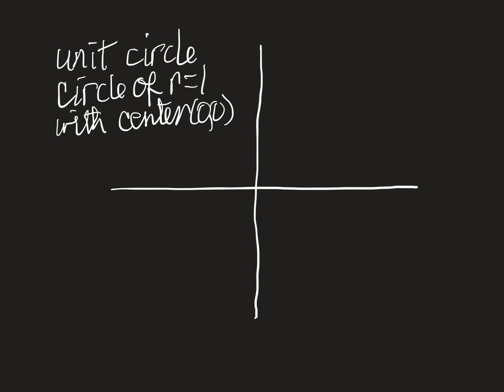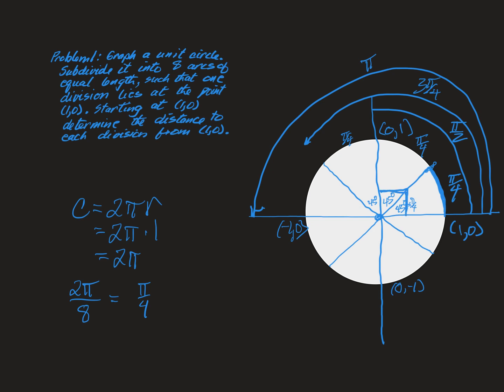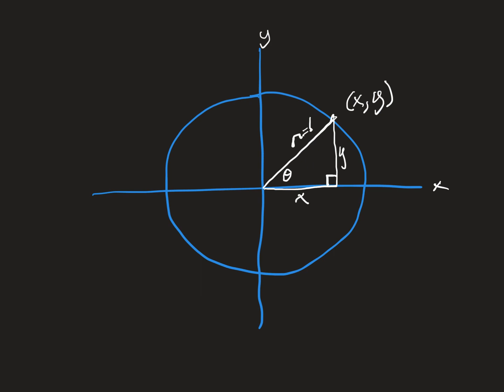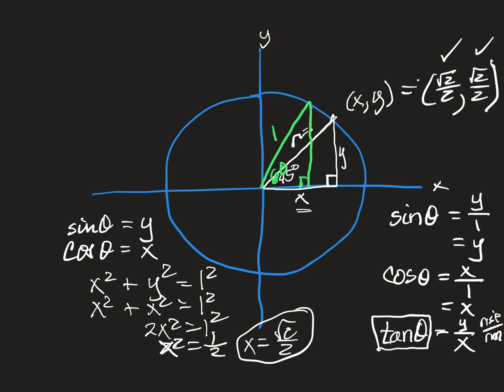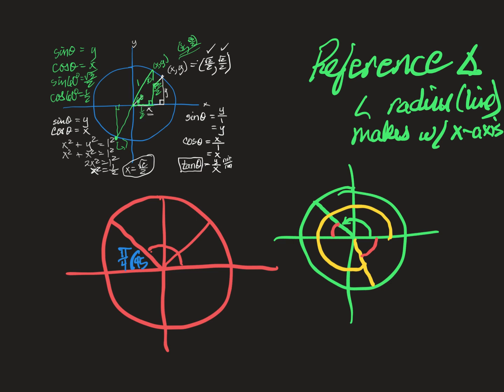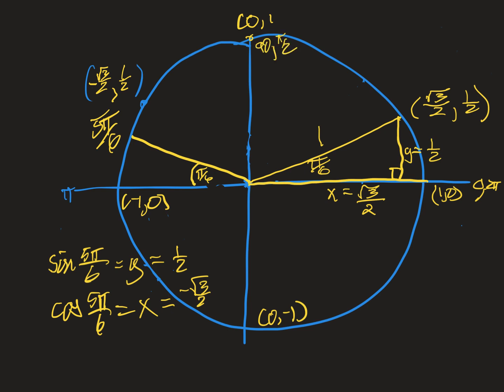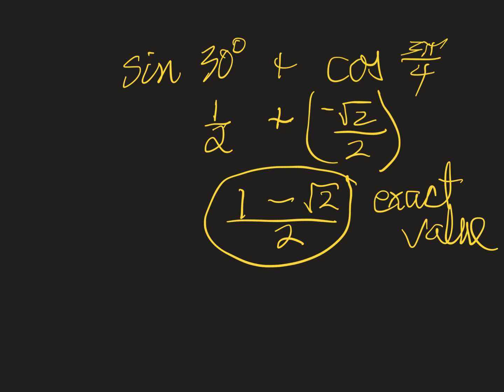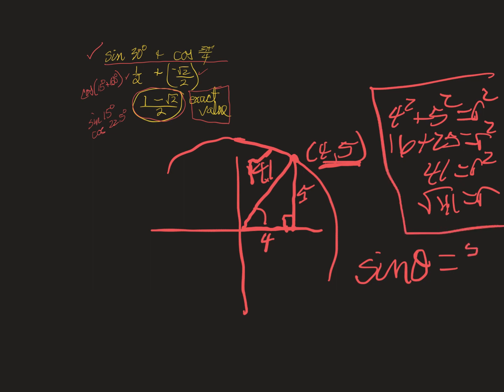1.08 The Unit Circle and Reference Angles